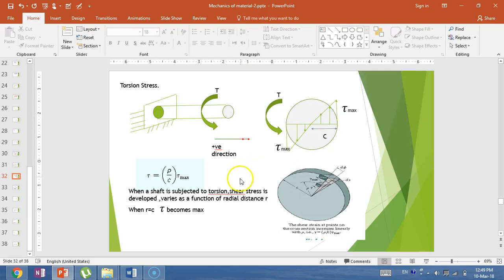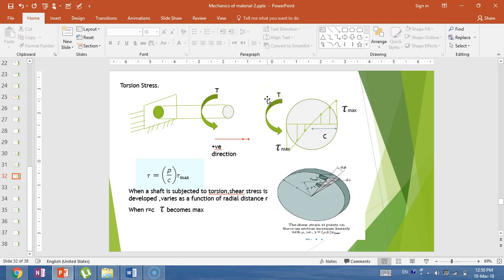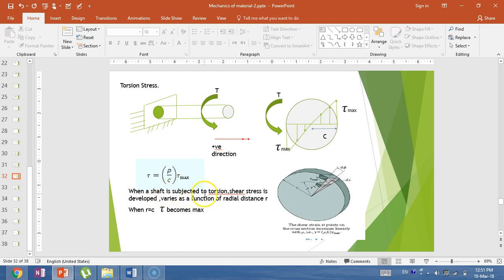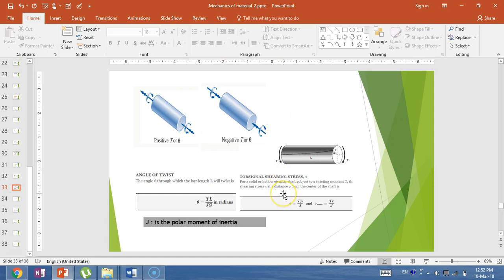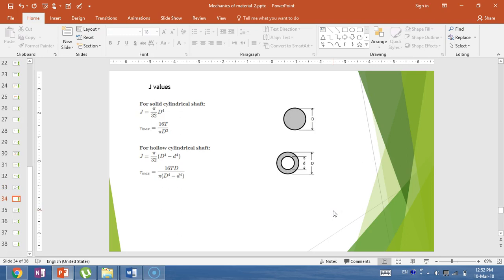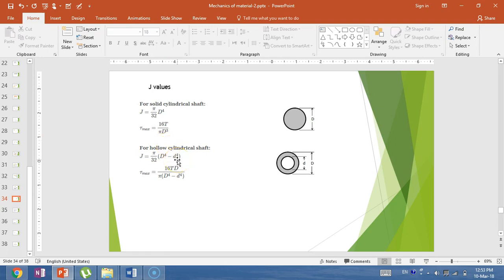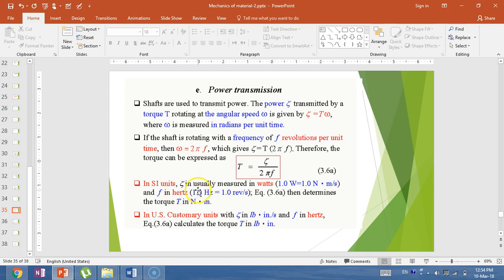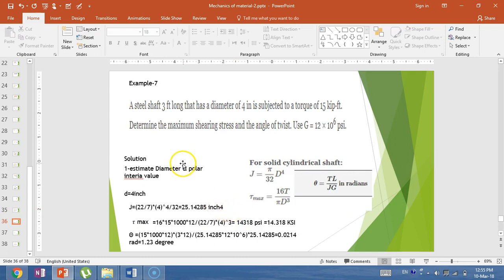9- Torsion stress.